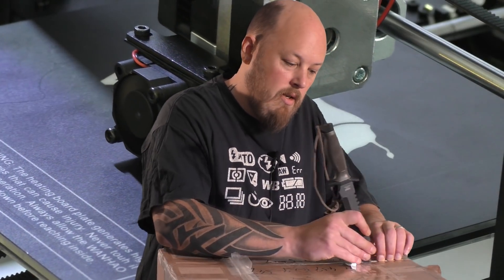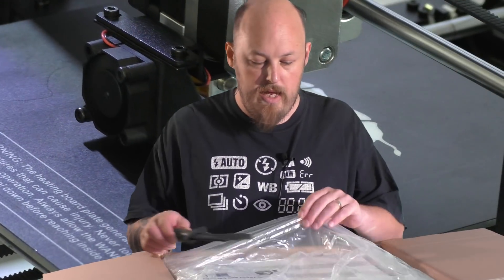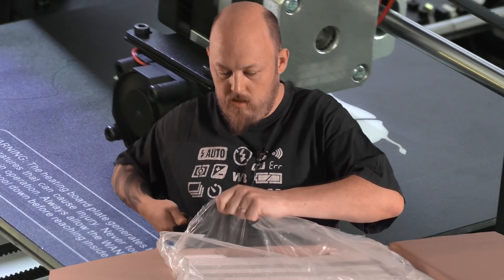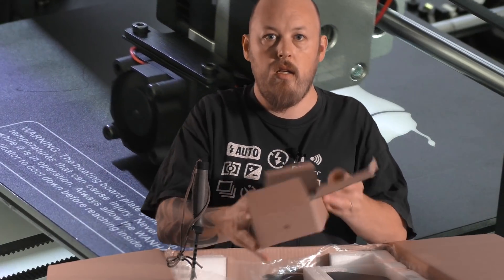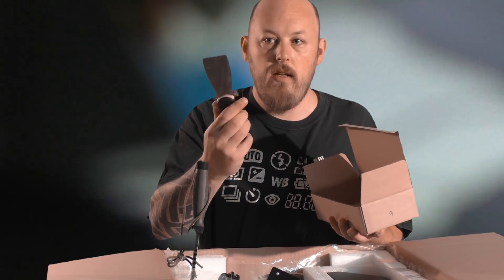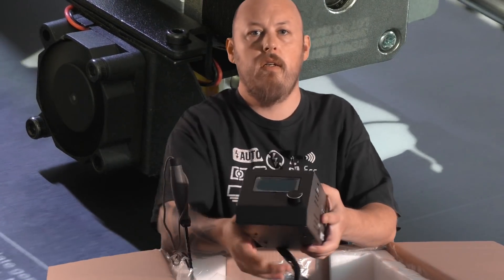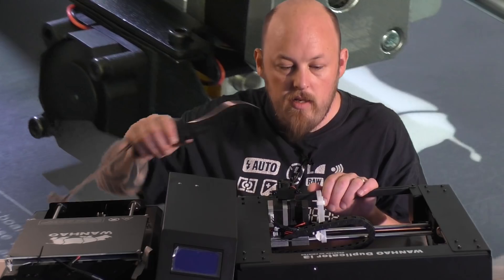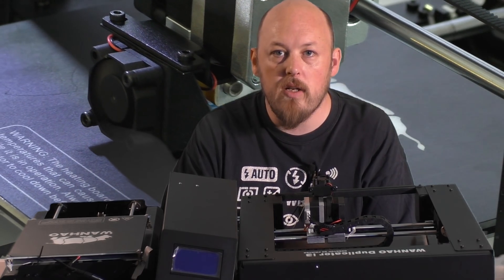Wanhao Duplicator i3 V2 Review Part 1 of 2 - "The Unboxing"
FULL DISCLOSURE: THIS PRINTER WAS GIFTED TO THE CHANNEL FOR REVIEW - NO ARRANGEMENTS OR FUNDS WERE EXCHANGED FOR A FAVOURABLE REVIEW

We now have a gaming channel for those that are interested!

▼▼ Postage Details ▼▼
AUSTRALIA